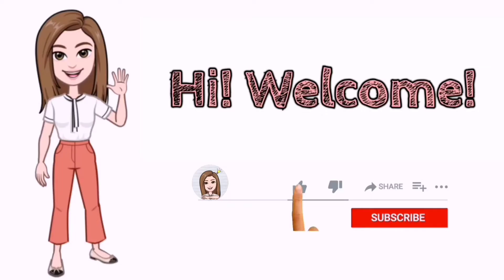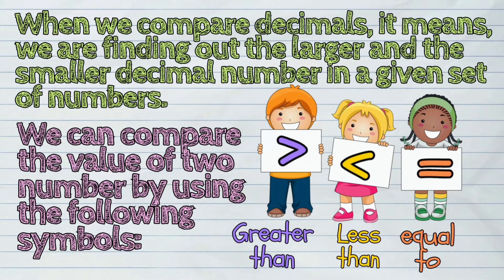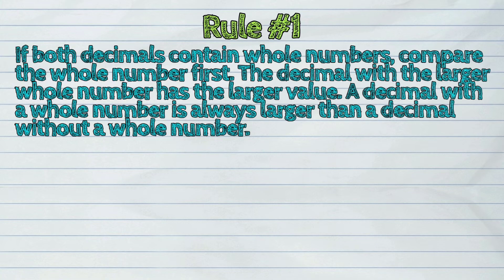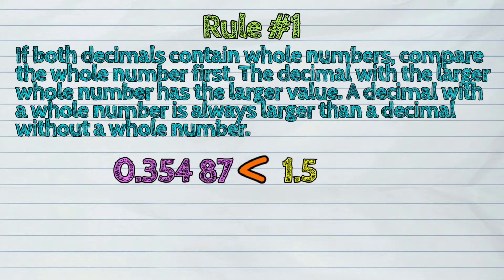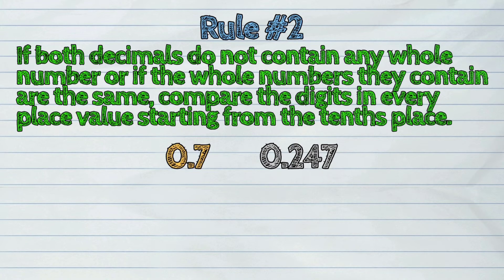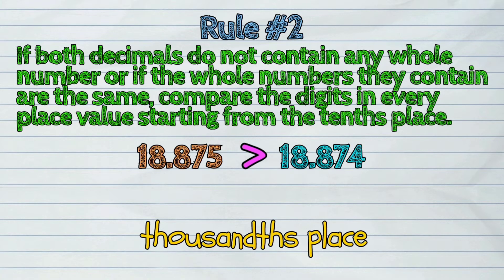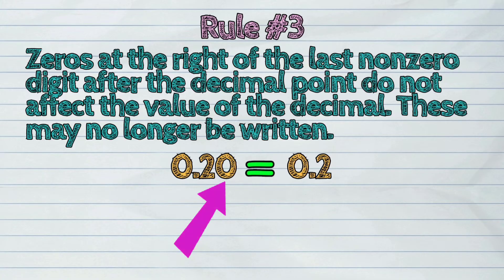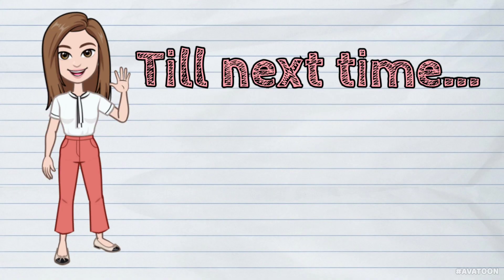(MATH) How to Compare Decimals?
The today's lesson is about 'Comparing Decimals'